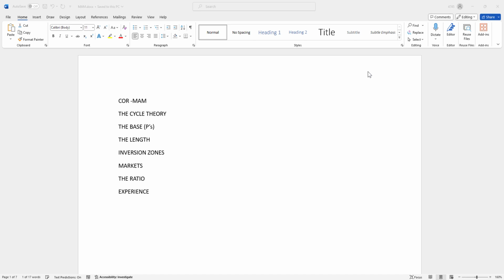The COR Cycle Protocol: Decoding "Marie, The Angel of Mercy" (WD Gann)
Most participants in the financial markets are trading a linear timeline that doesn't exist. W.D. Gann proved that market time is cyclical, governed by precise astronomical signatures like "Marie, The Angel of Mercy" found in The Tunnel Thru the Air. If you are not factoring in the planetary base, cycle length, and specific inversion zones, you are simply guessing against algorithms that are programmed to take your capital.

This video is an institutional-grade decoding of the "COR Cycle" framework. We move beyond basic chart patterns to the underlying physics of price delivery. You will learn the mechanical checklist required to validate a time cycle—transforming vague theory into a rigid, engineered trading process used by the few who truly understand market vibration.

👇 𝐖𝐡𝐚𝐭 𝐘𝐨𝐮 𝐖𝐢𝐥𝐥 𝐋𝐞𝐚𝐫𝐧:

The COR Cycle Protocol: The 7 non-negotiable data points (Base, Length, Inversion, etc.) that must exist for a cycle to be mathematically valid.

Planetary Base Identification: How to isolate the correct astronomical root—whether longitude, declination, or latitude—that powers the "Marie" cycle.

Inversion Zone Logic: Why cycles flip polarity and the specific mathematical "zones" where the market is permitted to invert its trend.

Market Synchronization: Why the uninformed fail by applying the "Marie" cycle to the wrong assets, and how to match the cycle rhythm to the correct instrument.

The Backtesting Mandate: Why predictive accuracy in 2026 requires looking backward first, and how to quantify "experience" as a data metric.

⏰ Timecodes ⏰
 00:00 - The "Marie, The Angel of Mercy" Cycle Explained.
02:30 - WD Gann's Core Cycle Theory.
03:09 - Step 1: Defining the Planetary Base.
03:39 - Step 2: Calculating True Cycle Length.
04:19 - Step 3: Mapping the Inversion Zones.
05:29 - Step 4: Market Dependency & Rhythm Matching.
08:09 - The Engineering of Backtesting.

🔄 𝐂𝐎𝐑 𝐂𝐲𝐜𝐥𝐞 𝐏𝐫𝐨𝐭𝐨𝐜𝐨𝐥 (𝐒𝐞𝐪𝐮𝐞𝐧𝐜𝐞 𝐈𝐧𝐝𝐞𝐱):

🟢 𝐌𝐨𝐝𝐮𝐥𝐞 𝟏: 𝐓𝐡𝐞 𝐅𝐨𝐮𝐧𝐝𝐚𝐭𝐢𝐨𝐧 (𝐂𝐮𝐫𝐫𝐞𝐧𝐭𝐥𝐲 𝐕𝐢𝐞𝐰𝐢𝐧𝐠)
Decoding "Marie, The Angel of Mercy"
👉 *Session Active*

⚪ 𝐌𝐨𝐝𝐮𝐥𝐞 𝟑: 𝐓𝐡𝐞 𝐒𝐭. 𝐌𝐚𝐫𝐢𝐞 𝐀𝐧𝐜𝐡𝐨𝐫

❖ 𝐓𝐡𝐞 𝐈𝐧𝐬𝐭𝐢𝐭𝐮𝐭𝐢𝐨𝐧𝐚𝐥 𝐋𝐢𝐛𝐫𝐚𝐫𝐲 (𝟐𝟎𝟐𝟔 𝐀𝐫𝐜𝐡𝐢𝐯𝐞)

⚡ 𝐓𝐡𝐞 𝐍𝐞𝐰 𝐏𝐫𝐨𝐟𝐞𝐬𝐬𝐢𝐨𝐧𝐚𝐥 𝐒𝐞𝐫𝐢𝐞𝐬 (𝟐𝟎𝟐𝟔) Start Here: 9 Critical Data Points Before you trade, you need a checklist. See the stats professionals use to validate a setup.

⚡ 𝐂𝐨𝐫𝐞 𝐏𝐡𝐲𝐬𝐢𝐜𝐬 & 𝐋𝐚𝐰 𝐨𝐟 𝐕𝐢𝐛𝐫𝐚𝐭𝐢𝐨𝐧 The Law of Vibration: First time revealed. Understanding the physics of price delivery.

🧬 𝐅𝐨𝐮𝐧𝐝𝐚𝐭𝐢𝐨𝐧𝐚𝐥 𝐓𝐡𝐞𝐨𝐫𝐲 & 𝐒𝐨𝐮𝐫𝐜𝐞 𝐂𝐨𝐝𝐞 True Time Cycles Decoded: The market vibrates. Learn how to isolate the signal from the noise.

The "Tunnel Thru The Air" Cipher: W.D. Gann hid his deepest cycles in a romance novel. We decode the text here.

📐 𝐓𝐞𝐜𝐡𝐧𝐢𝐜𝐚𝐥 𝐆𝐞𝐨𝐦𝐞𝐭𝐫𝐲 & 𝐓𝐨𝐨𝐥𝐬 The Geometric Standard (Gann Fan): Stop guessing the angles. Learn the mathematical way to draw the Gann Fan.

⛓️ 𝐂𝐫𝐲𝐩𝐭𝐨 & 𝐃𝐢𝐠𝐢𝐭𝐚𝐥 𝐀𝐬𝐬𝐞𝐭 𝐂𝐲𝐜𝐥𝐞𝐬 Bitcoin & ETH Validation: Proof of concept—reviewing the accuracy of our crypto cycle forecasts.

S&P 500 Cycle Review (2021 Archive): Looking back at the geometry that defined the 2021 market structure.

🎯 𝐓𝐡𝐞 𝐎𝐛𝐣𝐞𝐜𝐭𝐢𝐯𝐞
We exist for the traders who are tired of guessing. At Trade Like Gann, we strip away the noise and focus on the math. Our goal is simple: Decode the lost secrets of W.D. Gann and hand you the keys to market precision.